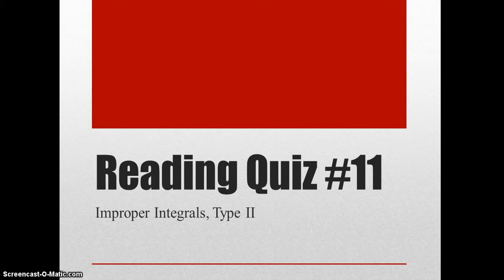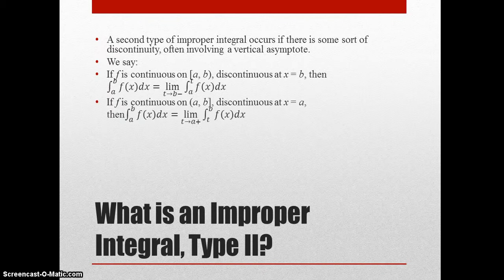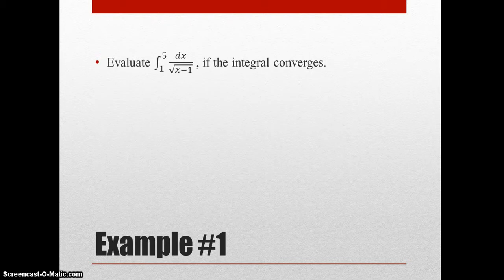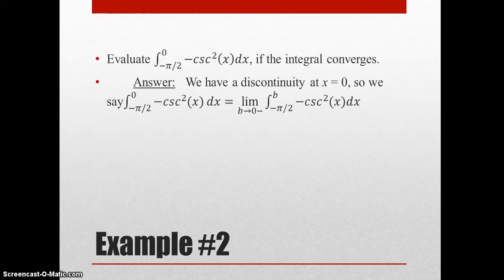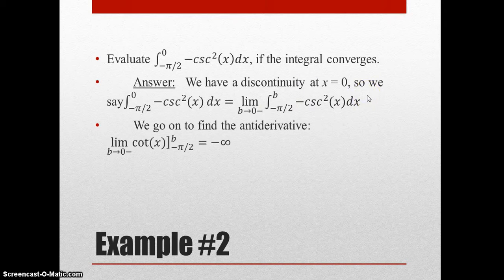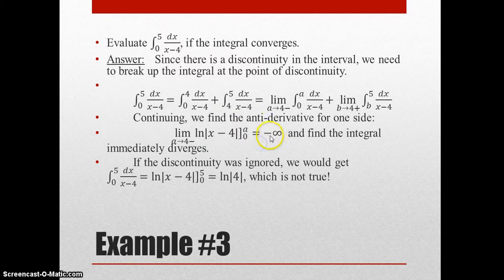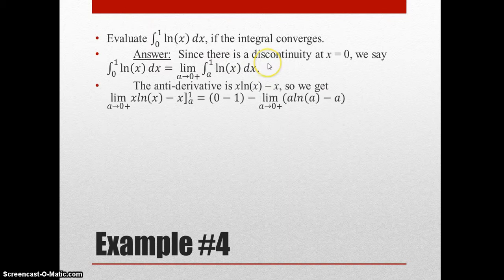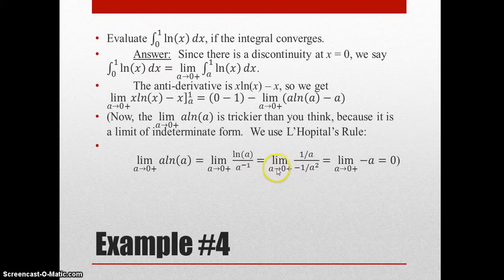improperintegralvideo2 final1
Description